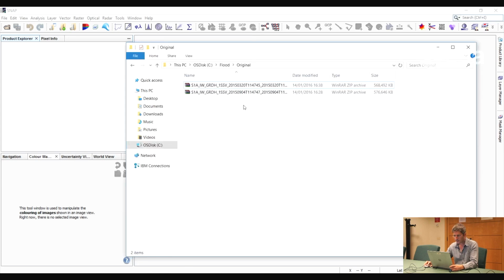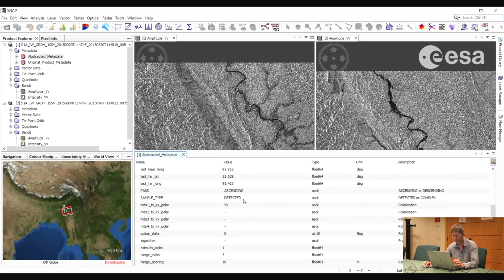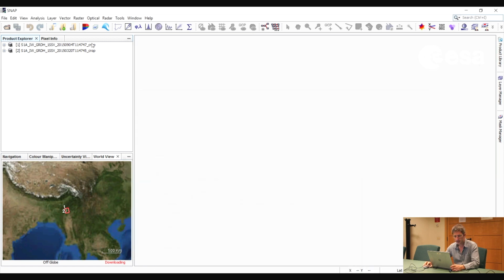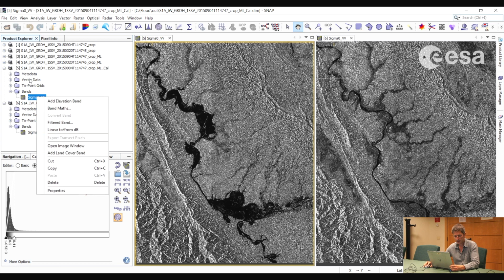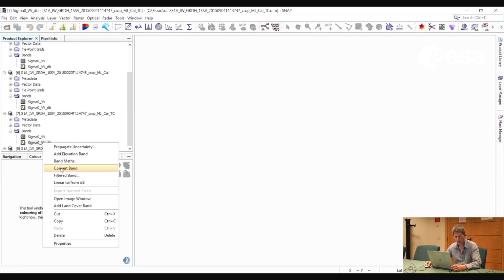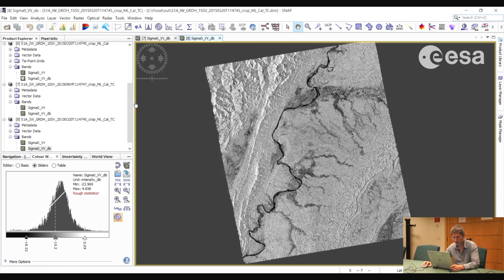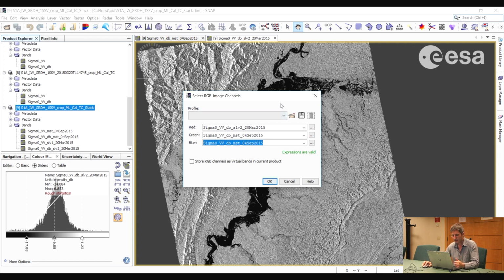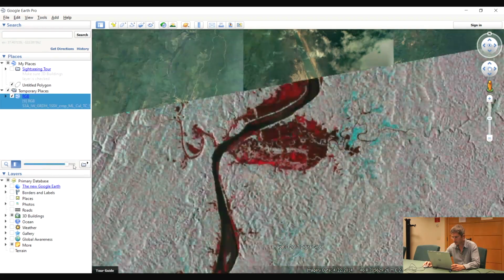ESA Echoes in Space Hazard Flood mapping with Sentinel 1